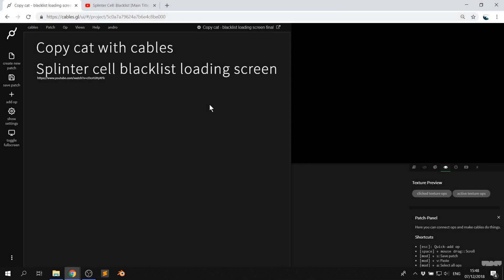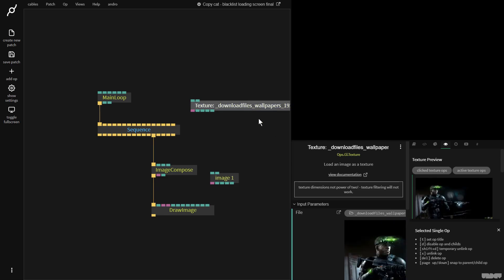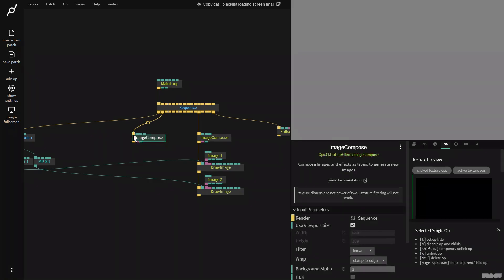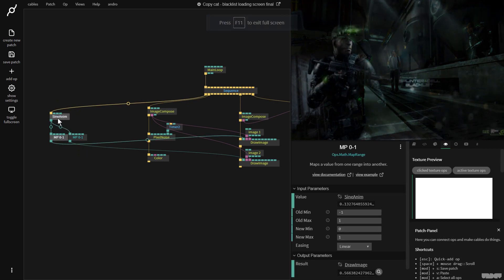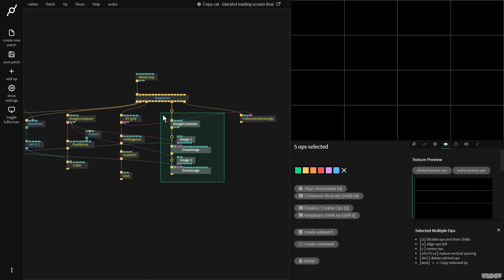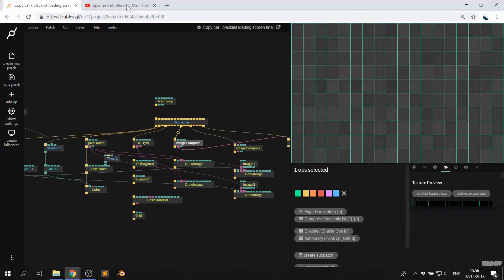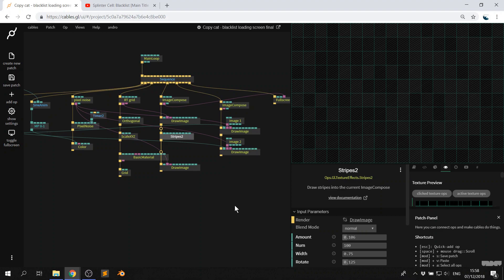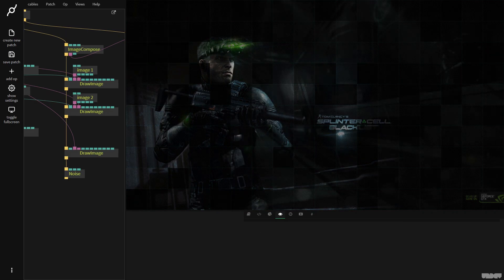Splinter cell Blacklist loading screen - copy cat cables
Learn how to create a stylish transition from one image to another inspired by the loading screen from the computer game "Splinter cell Blacklist". This episode will teach you how to create your own transitional effects with cables.